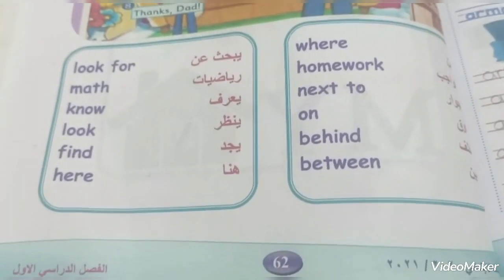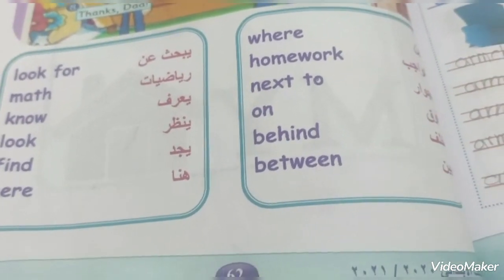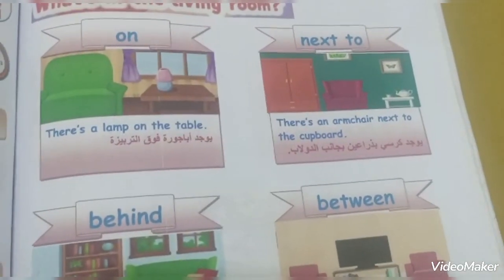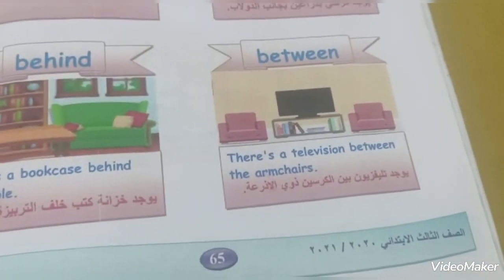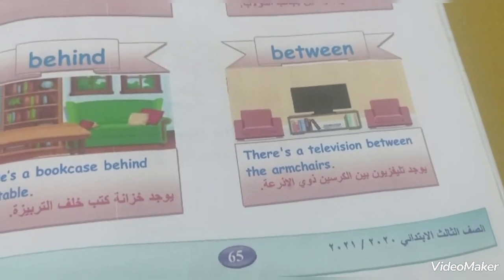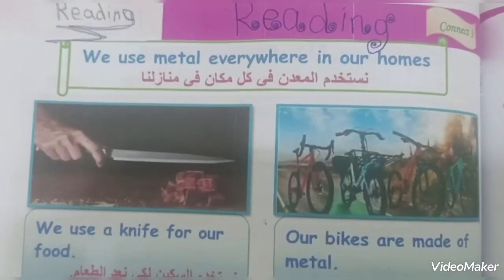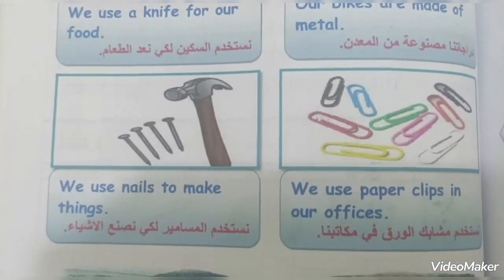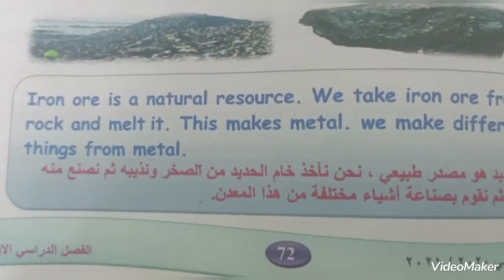الدكتورة أسيل إبراهيم من الصف الثالث الابتدائي متألقة ما شاء الله connect grade 3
المستوس السابع من كورس اللغه الانجليزيه مع مستر إبراهيم جاد